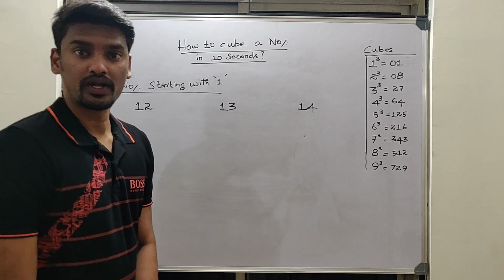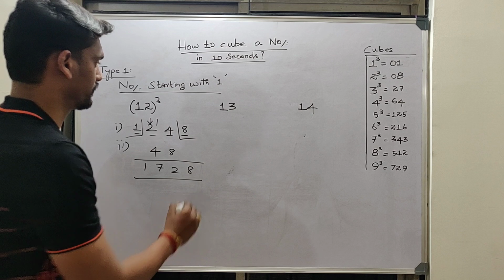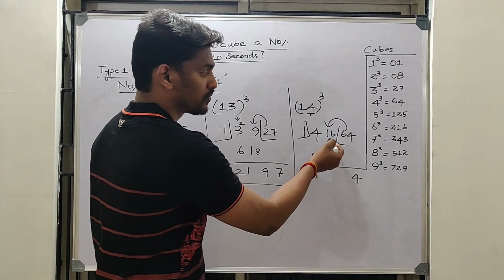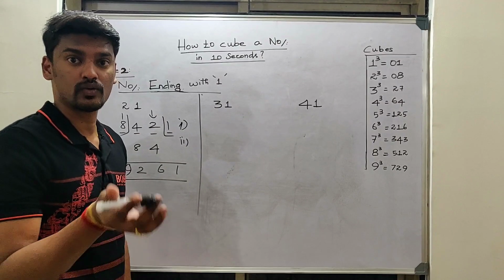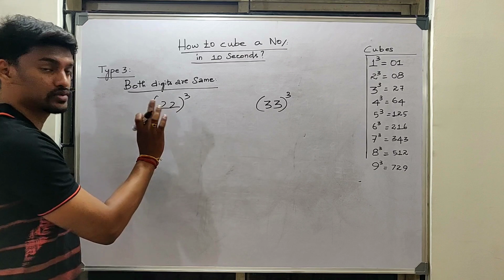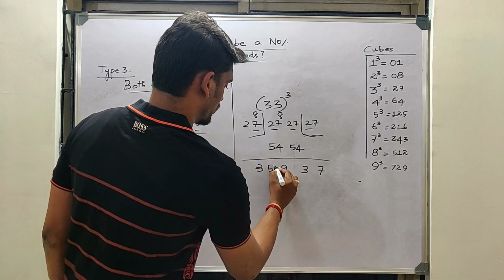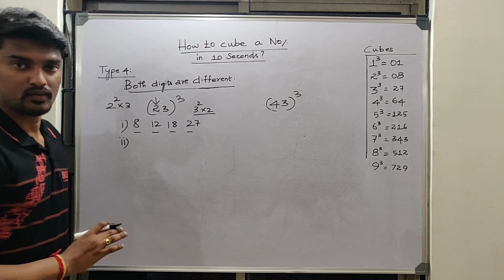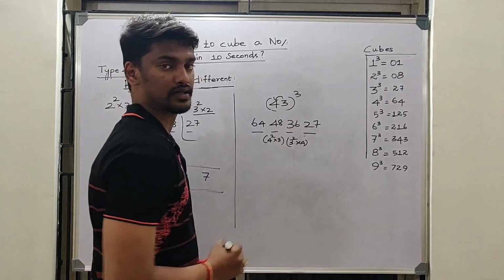How to calculate cubes faster? | VEDIC MATHS|SHORTCUT| By GOPINATH S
In this video we have discussed about how to calculate the cube of a number in 10 seconds.